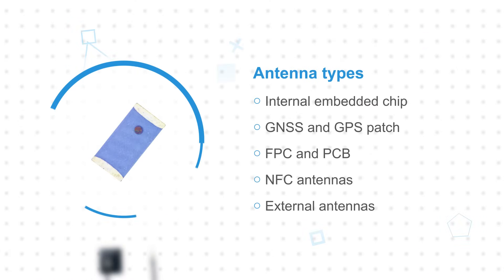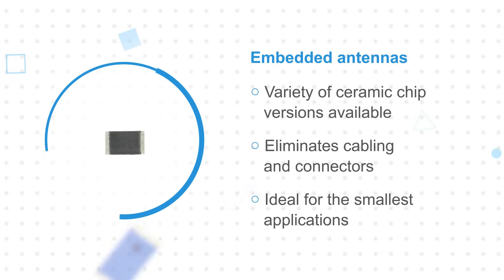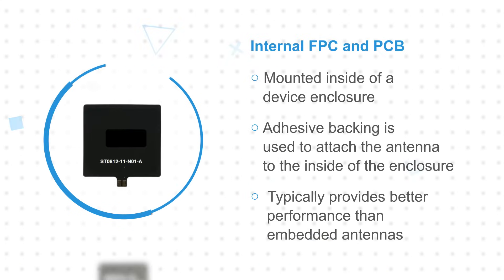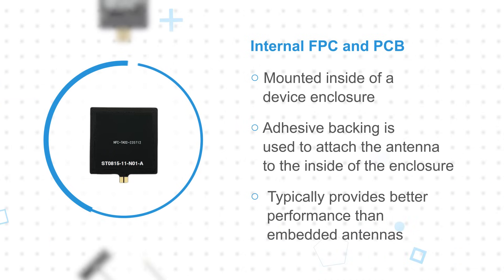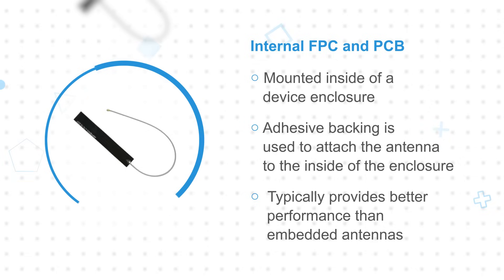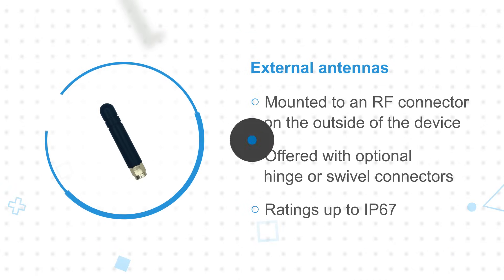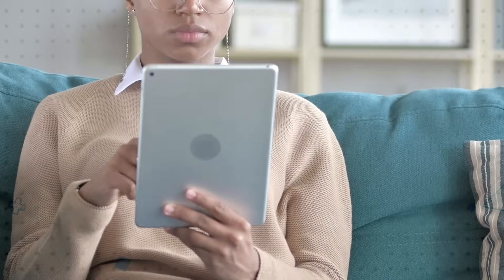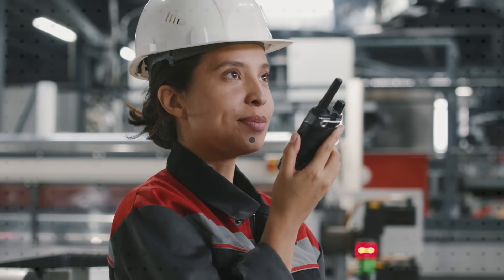Amphenol RF Radio Frequency Antenna Solutions: 3 for 3 | Mouser Electronics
Amphenol RF Radio Frequency (RF) Antennas are vital components in wireless communication systems and are designed to radiate or capture RF signals efficiently.